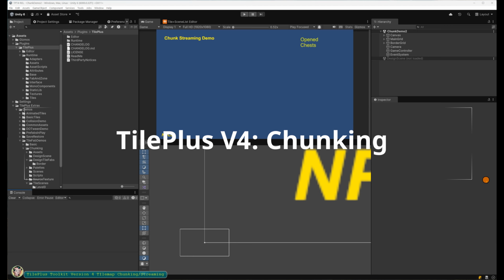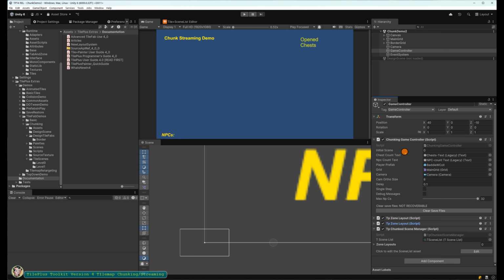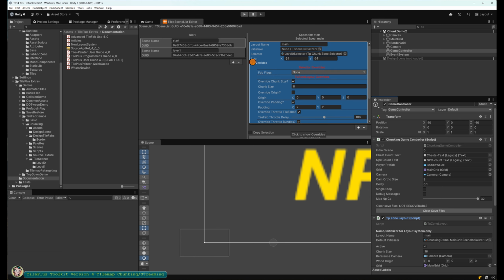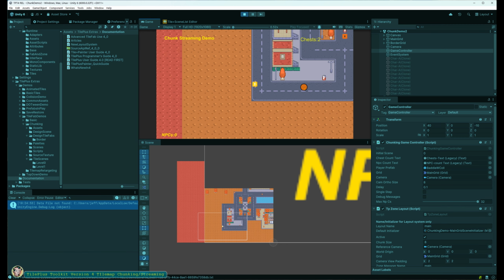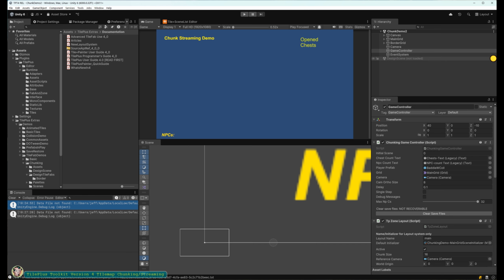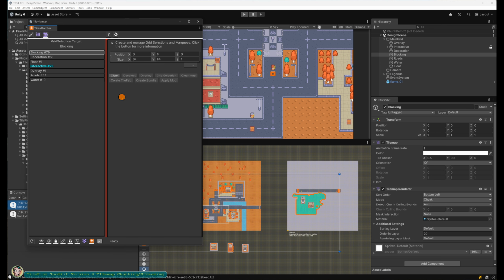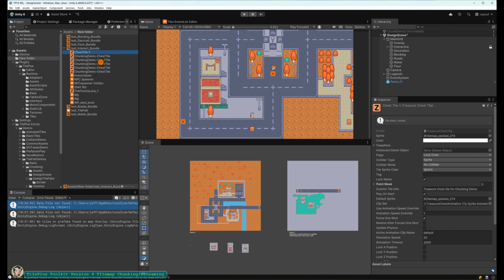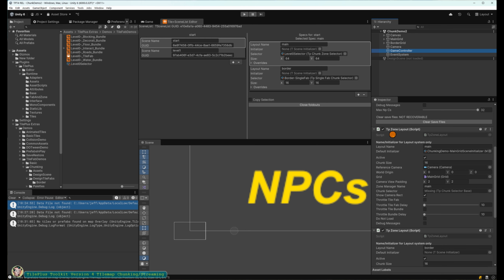TilePlus Version 4 Upgrade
This video provides a brief overview of TilePlus Toolkit Version 4 Chunking system for Unity3D.